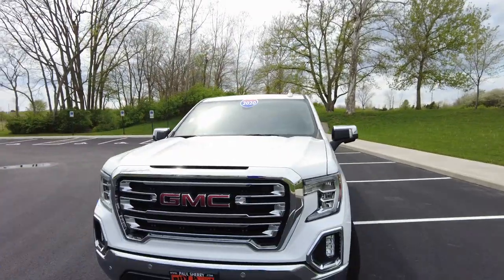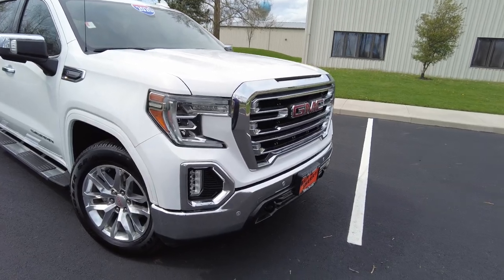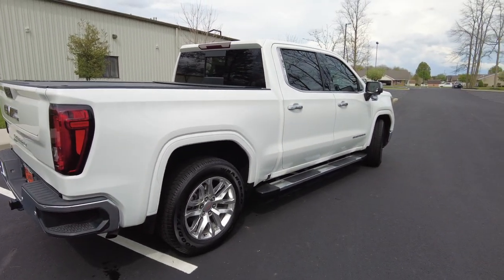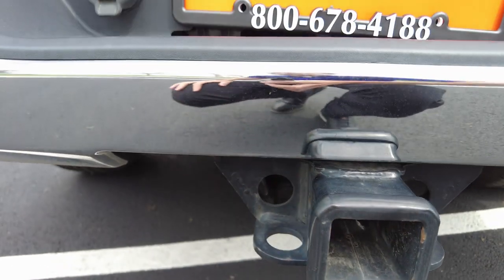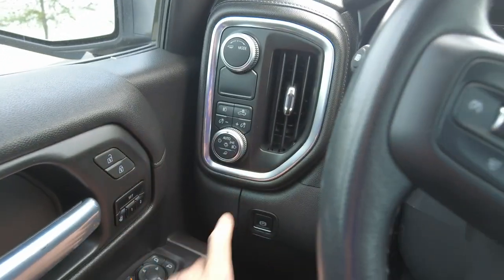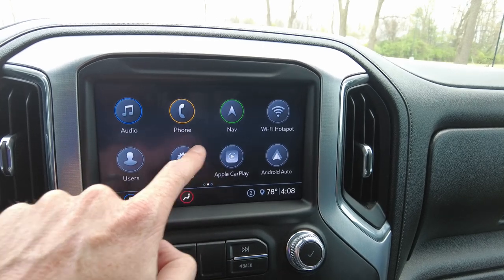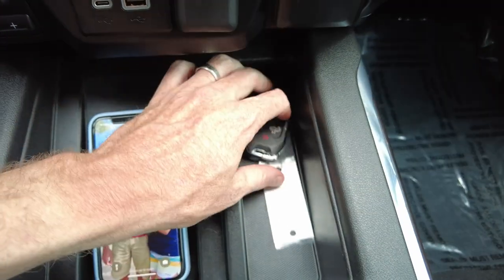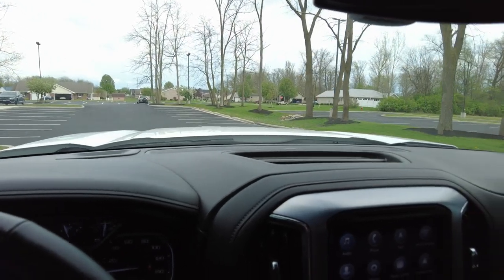2020 GMC Sierra 1500 SLT | Special Texas Edition - Trailer Tow with Brake Controller